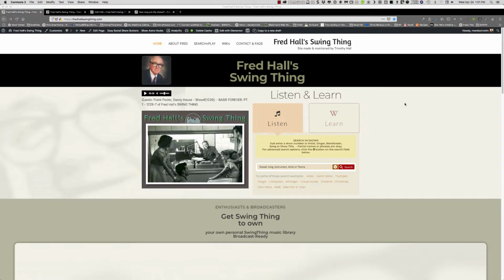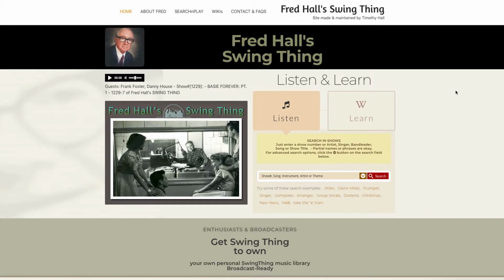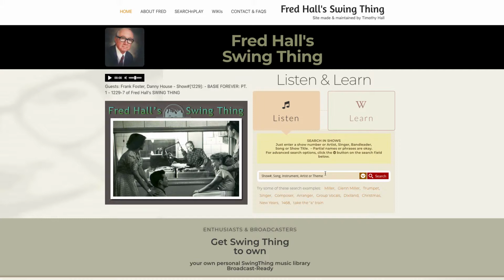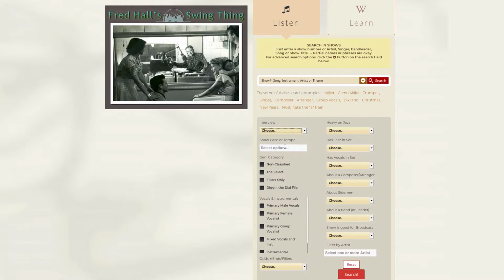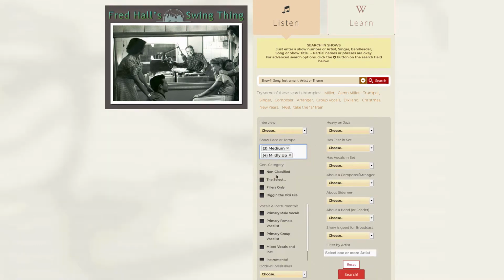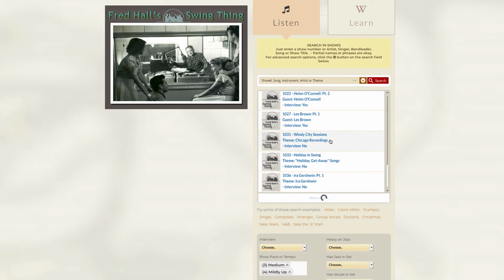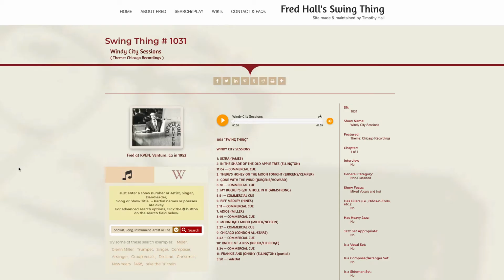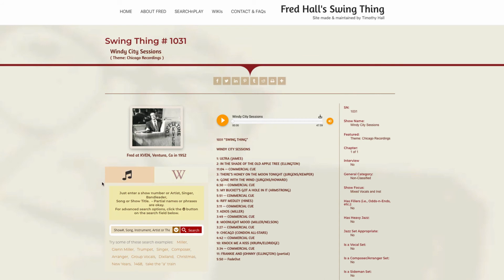Web-Based Swing Thing Advanced Searches